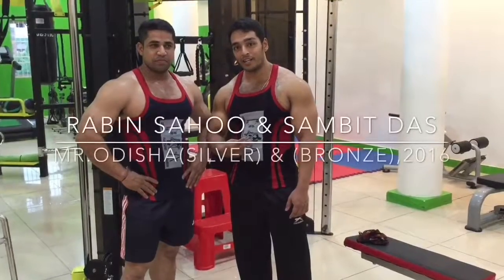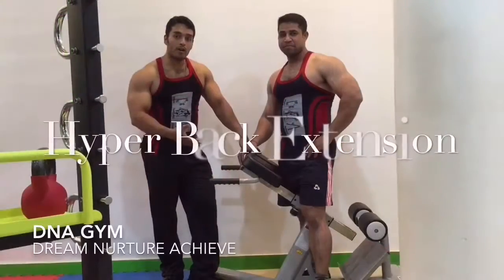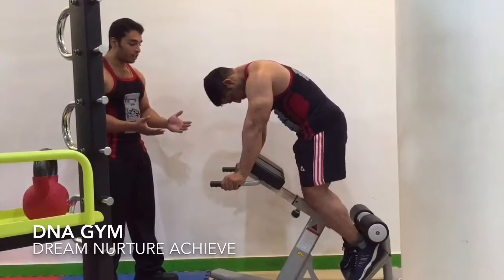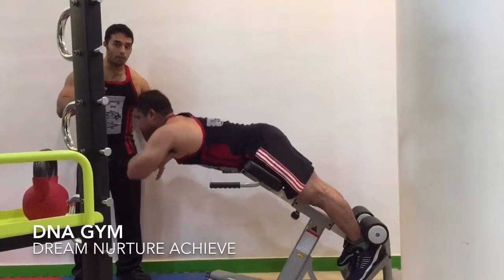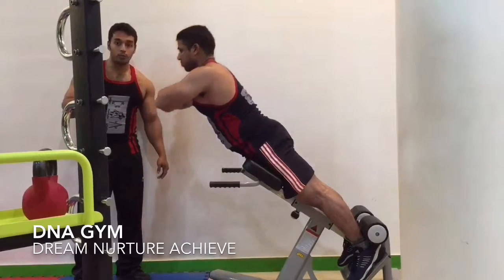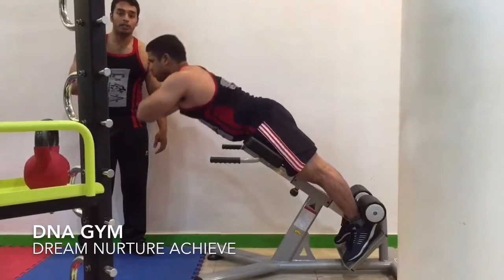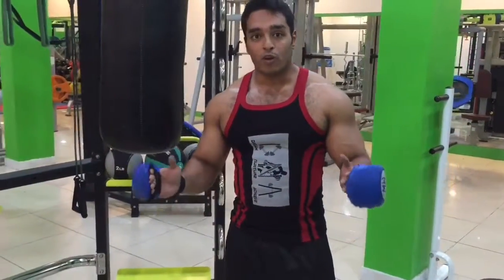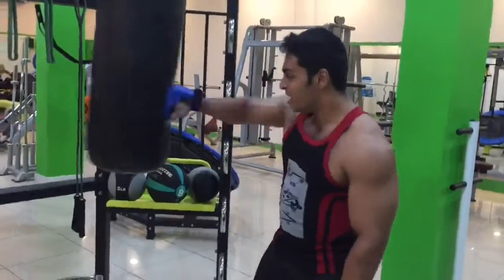Hyper Back Extension DNA GYM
DNA GYM(Dream Nurture Achieve)